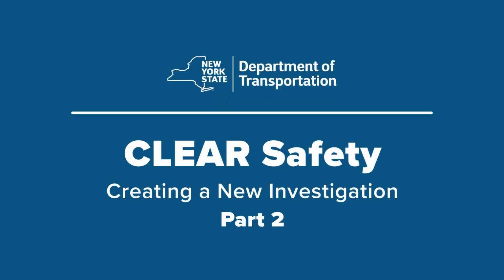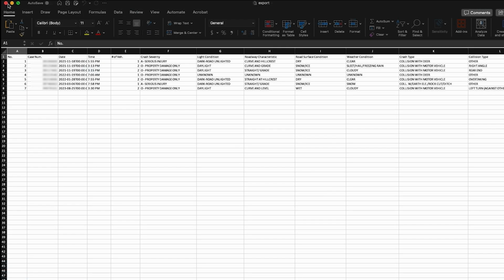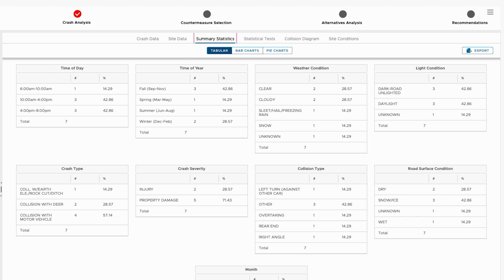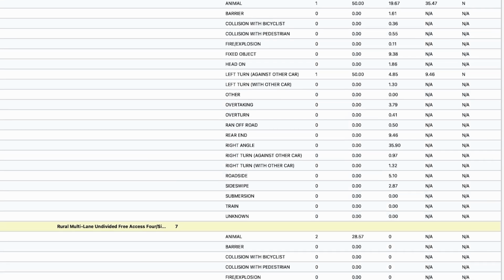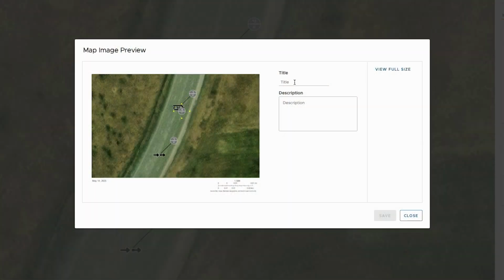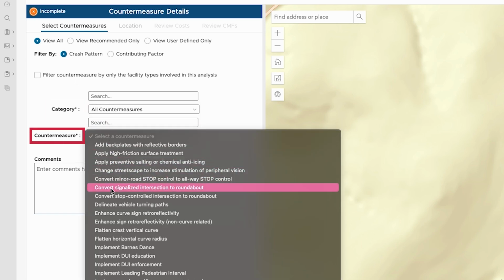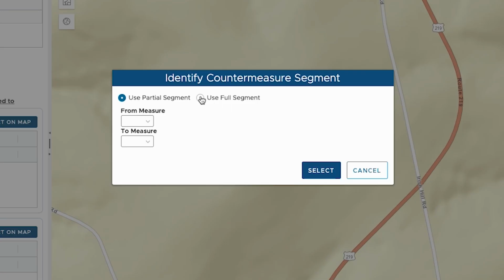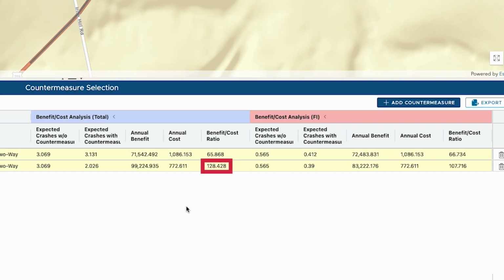Perform a Highway Safety Investigation in CLEAR, Part 2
Welcome back to our Crash Location and Engineering Analysis Repository (CLEAR)  Safety training video. This is Part 2 of our three-part training on the process of creating a new investigation. In Part 1, we covered the first two steps, the investigation setup, and the crash review. Now, we'll move on to crash analysis and countermeasure selection.

0:00-0:30 Introduction
0:31-3:33 Crash Analysis
3:34-5:51 Countermeasure Selection